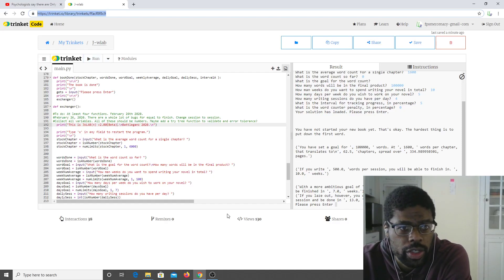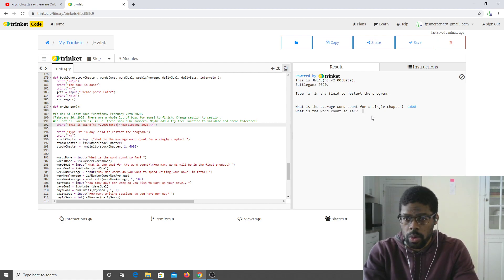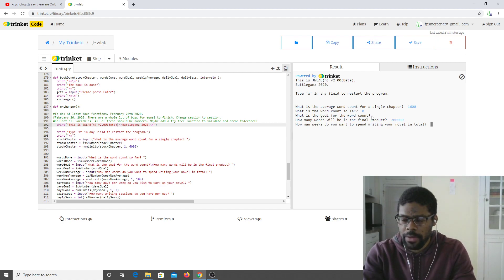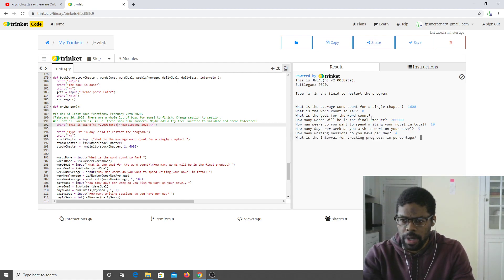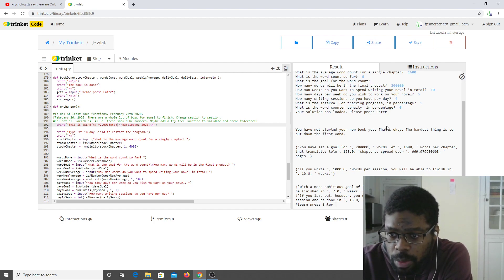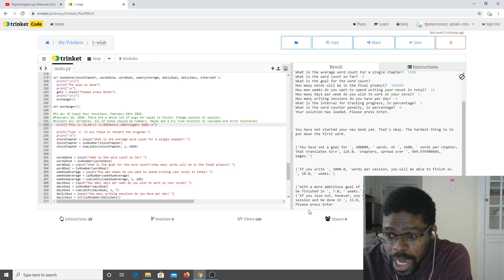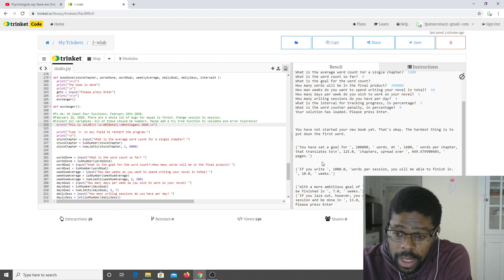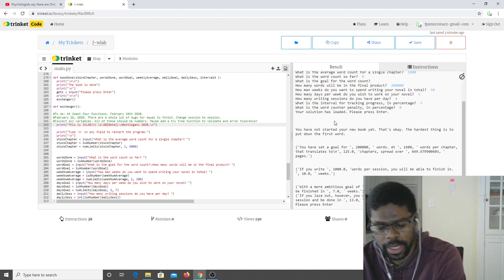Write Your First Novel J-wlab 2.0 Beta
Are you looking to write your first novel? Try J-wlab 2.0 (Beta).